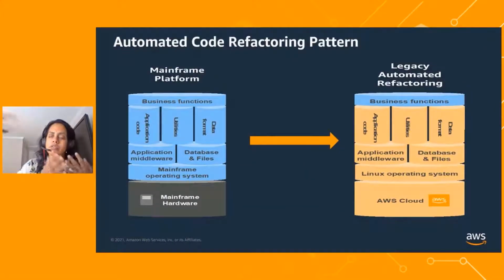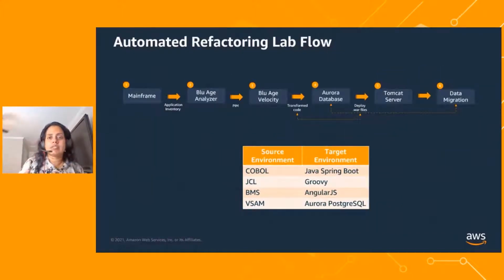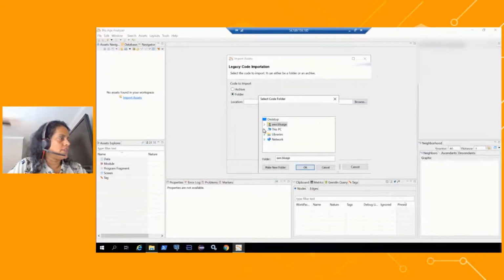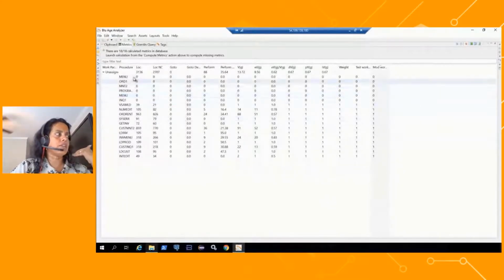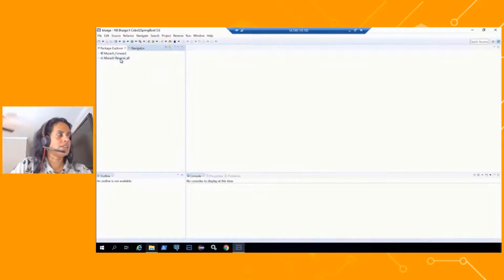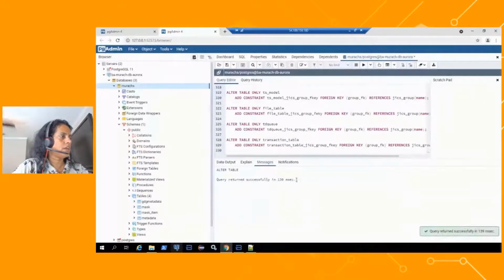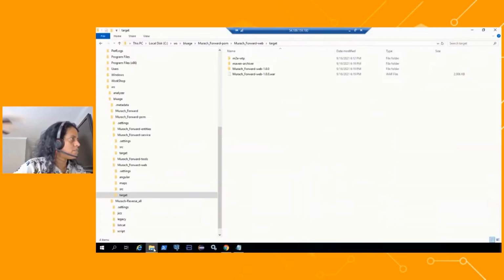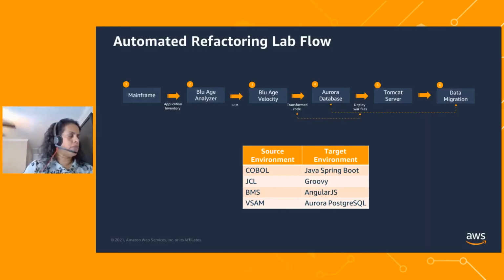Migrate mainframe applications to AWS using automated code refactoring - AWS Virtual Workshop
In this virtual workshop, you will learn how to transform legacy application code using automated code refactoring . Automated refactoring converts code ,data and dependencies to modern language , data stores and frameworks. This webinar will include a detailed demo of the reverse engineering process and the automatic code conversion , migration of VSAM data to Aurora PostgreSQL , deploying the resulting application on EC2 and testing the migrated application.

Learning objective:
* Learn how to transform legacy application code using automated code refactoring.